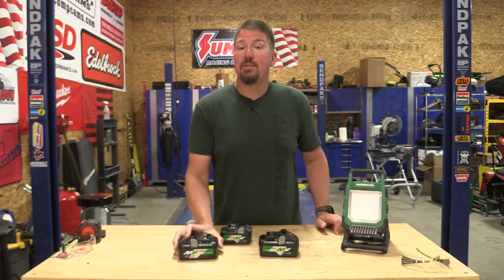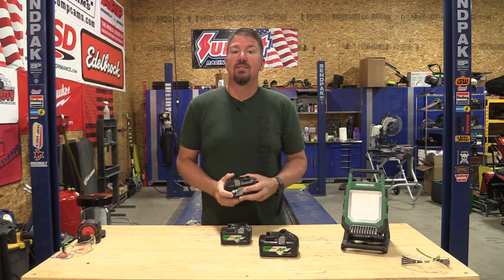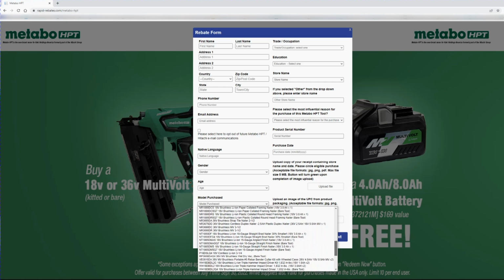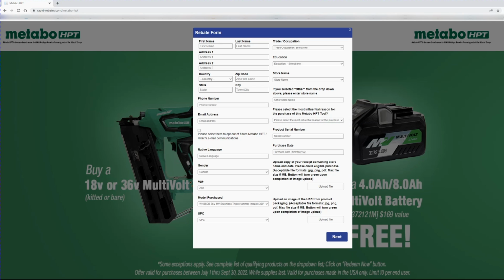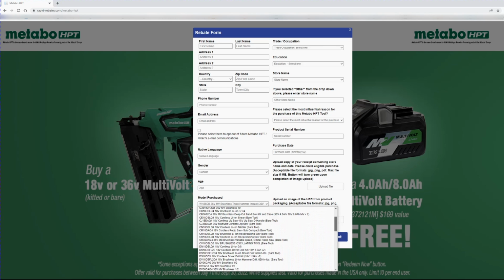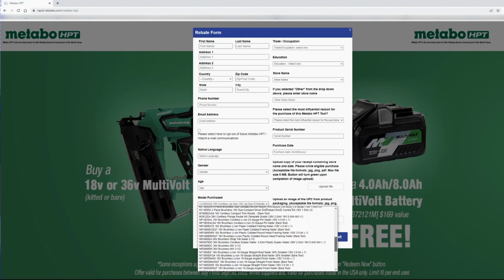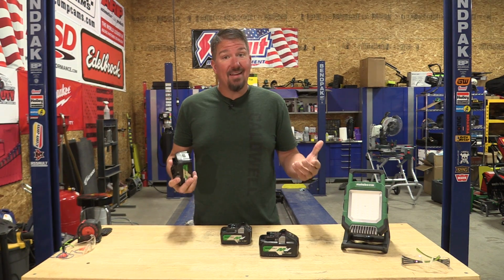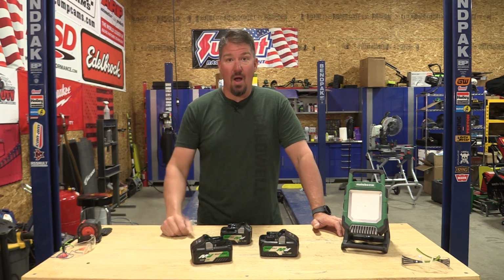How To Get TEN Free 4.0/8.0Ah Metabo HPT Batteries Now Though Sept 30, 2022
Qualifying models for this rebate include:

Circular Saws
C1807DAQ4 18V Brushless 7-1/4" Circular Saw (Bare Tool)
C18DBALQ4 18V Brushless 6-1/2" Deep Cut Circular Saw (Bare Tool)
C18DSLQ4 18V 6-1/2" Circular Saw (Bare Tool)
C3607DAQ4 36V 7-1/4" Brushless Circ Saw with Quiet Mode, (Bare Tool)

Rear Handle Saws
C3607DWA 36V 7-1/4" Brushless Rear Handle Circular Saw w/ Quick Brake Kit
C3607DWAQ4 36V 7-1/4" Brushless Rear Handle Circular Saw w/ Quick Brake (Bare Tool)

Miter Saws
C3607DRAQ4 36V 7-1/4 Dual Bevel Slide Compound Miter Saw w/ laser (Bare Tool)
C3610DRAQ4 36V MV Brushless 10" Dual Bevel Slide Compound Miter Saw (Bare Tool)

Table Saw
C3610DRJQ4 36V MV Brushless 10" Table Saw with soft start (Bare Tool)

Band Saws
CB18DBLQ4 18V Brushless 3-1/4" Band Saw (Bare Tool)
CB3612DA 36V MV Brushless Deep Cut Band Saw Kit and Case

Shears & Nibblers
CE18DSLQ4 18V Shear (Bare Tool)
CN18DSLQ4 18V Nibbler (Bare Tool)

Jig Saws
CJ18DAQ4 18V Jig Saw (Bare Tool)
CJ36DAQ4 36V Jig Saw (Bare Tool)

Reciprocating Saws
CR18DAQ4 18V Sub Compact One-Handed Recip Saw (Bare Tool)
CR18DBLQ4 18V Brushless Li-Ion Reciprocating Saw (Bare Tool)
CR18DSLQ4 18V Reciprocating Saw (Bare Tool)
CR36DAQ4 36V Brushless Reciprocating Saw, (Bare Tool)

Oscillating Multi-Tool
CV18DBLQ5 18V Brushless Oscillating Multi-Tool (Bare Tool)

Right Angle Drill
DN18DSLQ4 18V 3/8" Angle Drill (Bare Tool)

Driver Drills
DS18DBFL2E 18V Brushless Driver Drill Kit
DS18DBFL2Q4 18V Brushless Driver Drill (Bare Tool)
DS18DDX 18V Sub Compact Driver Drill Kit

Hammer Drills
DV18DBFL2Q4 18V Brushless Hammer Drill (Bare Tool)
DV36DAG 36V Brushless Hammer Drill Kit
DV36DA 36V Brushless Hammer Drill Kit
DV36DAQ4 36V Brushless Hammer Drill (Bare Tool)

Compressor
EC36DAQ4 36V Brushless 2 Gallon, Air Compressor with Roll Cage (Bare Tool)

Grinders
G18DBALQ4 18V Brushless 4-1/2" Grinder (Bare Tool)
G18DSL2Q4 18V 4.5" Disc Brushed Grinder -Slide Switch (Bare Tool)
G3612DAQ6 36V Brushless 4-1/2" Variable Speed Slide Switch Disc Grinder (Bare Tool)
G3612DBQ6 36V Brushless 4-1/2" Variable Speed Paddle Switch Disc Grinder (Bare Tool)
GP18DAQ4 18V Brushless 2” Variable Cordless Die Grinder (Bare Tool)

Combo Kits
KC18DBFL2C 18V Brushless 2 Piece Cordless Impact Driver and Drill Kit
KC18DDX4 18V 4 Piece Brushless Sub Compact Kit
KC18DDX 18V 2 Piece Brushless Sub-Compact Driver Drill/Impact Driver Combo Kit

Routers
M1808DAQ4 18V Compact Trim Router - (Bare Tool)
M3612DA 36V Plunge Router Kit

Nailers
NP18DSAL 18V Brushless 23-Gauge Pin Nailer Kit
NP18DSALQ4 18V Brushless 23-Gauge Pin Nailer (Bare Tool)
NR1890DCS 18V Brushless Paper Collated Framing Nailer Kit
NR1890DCSQ7 18V Brushless Paper Collated Framing Nailer (Bare Tool)
NR1890DRS 18V Brushless Plastic Collated Round Head Framing Nailer Kit
NR1890DRSQ7 18V Brushless Plastic Collated Round Head Framing Nailer (Bare Tool)
NR3665DA 36V Brushless Strap Tile Nailer 2-1/2" Metal Connector Kit
NR3675DD 36V Brushless Duplex Nailer Kit
NR3690DC 36V Brushless 3-1/2" Paper Tape 30 ̊ Framing Nailer Kit
NR3690DR 36V Brushless 3-1/2" Plastic Strip 21 ̊Framing Nailer Kit
NT1850DF 18V Brushless 18-Gauge Straight Compact Brad Nailer Kit
NT1850DFQ4 18V Brushless 18-Gauge Straight Compact Brad Nailer (Bare Tool)
NT1865DMAS 18V Brushless 15-Gauge Angled Finish Nailer Kit
NT1865DMASQ7 18V Brushless 16-Gauge Straight Finish Nailer (Bare Tool)
NT1865DMS 18V Brushless 16-Gauge Straight Finish Nailer Kit
NT1865DMSQ7 18V Brushless 15-Gauge Angled Finish Nailer (Bare Tool)

Planer
P18DSLQ4 18V 3-1/4" Planer (Bare Tool)

Vacuum
RP3608DAQ4 36V Brushless Wet/Dry Vacuum (Bare Tool)

Rebar Cutter/Bender
VB3616DA 36V Brushless Portable #5 Rebar Bender Cutter Kit

Impact Drivers
WH18DBDL2C 18V Brushless Triple Hammer Impact Driver Kit
WH18DBDL2 18V Brushless Triple Hammer Impact Driver Kit
WH18DBDL2Q4 18V Brushless Triple Hammer Impact Driver (Bare Tool)
WH18DBFL2Q4 18V Brushless Impact Driver (Bare Tool)
WH18DDX 18V Brushless Subcompact Impact Driver Kit
WH36DBG 36V Brushless Triple Hammer Impact Driver Kit
WH36DB 36V Brushless Triple Hammer Impact Driver Kit
WH36DBQ4 36V Brushless Triple Hammer Impact Driver (Bare Tool)
WH36DC 36V Brushless Triple Hammer BOLT Impact Driver Kit